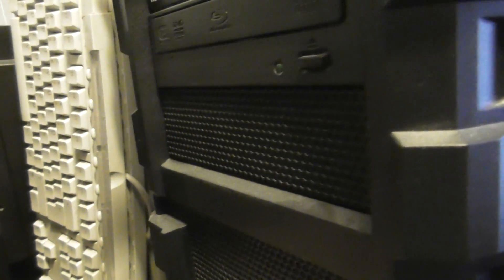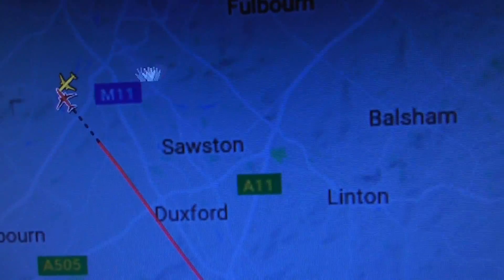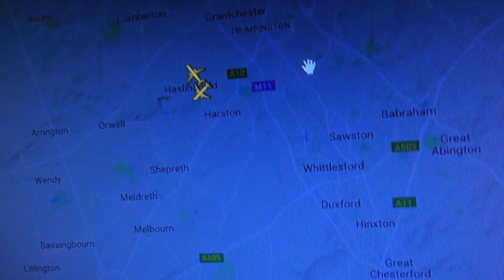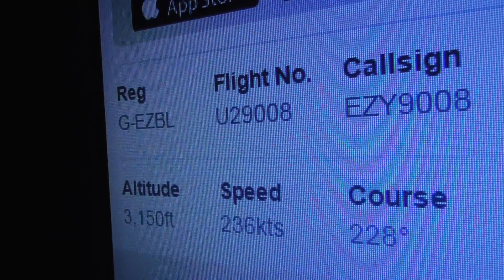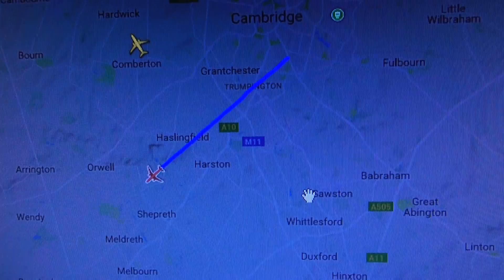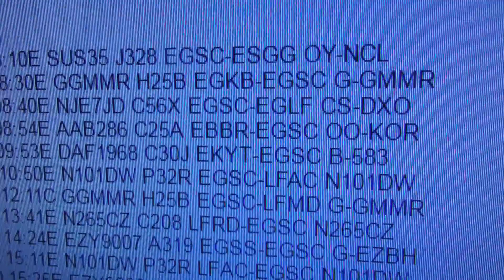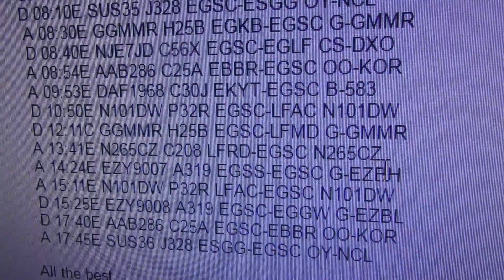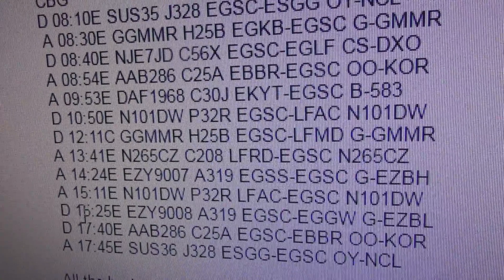aviation Easyjet GEZBL Airbus departs Cambridge UK 14mar17 648p